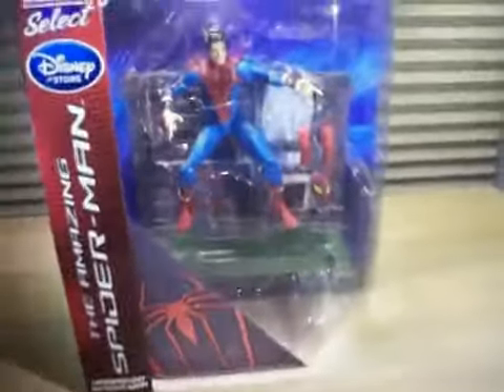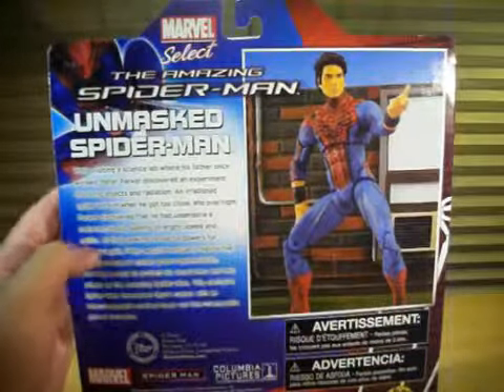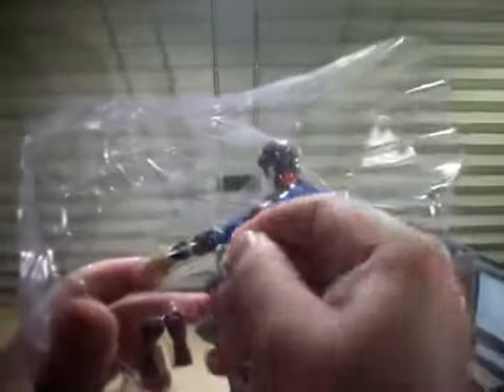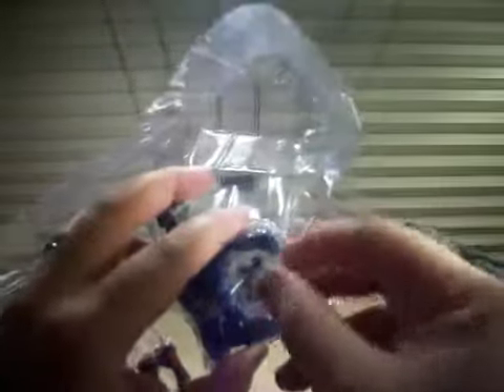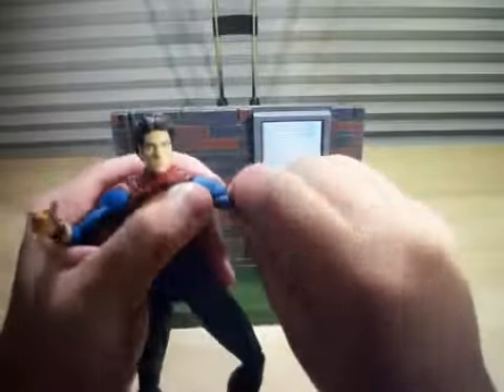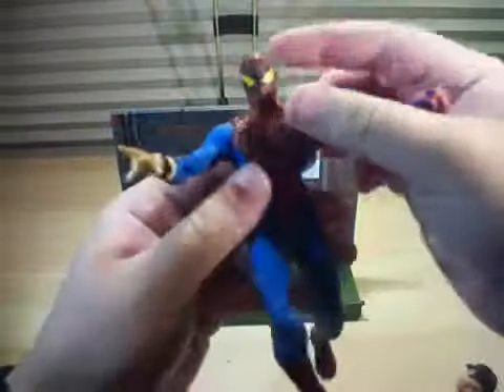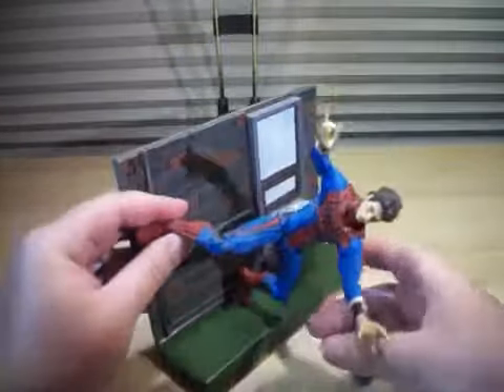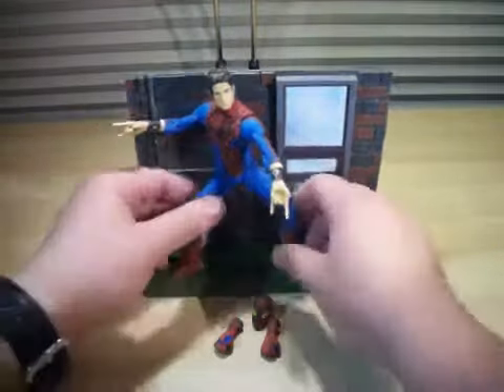Marvel Select Unmasked Amazing Spider Man Action Figure Review!